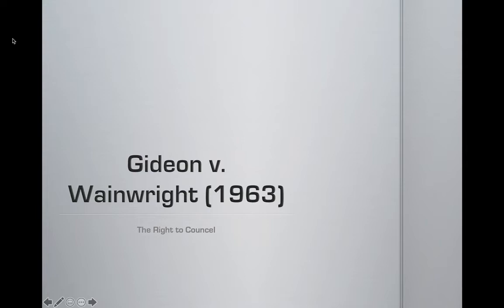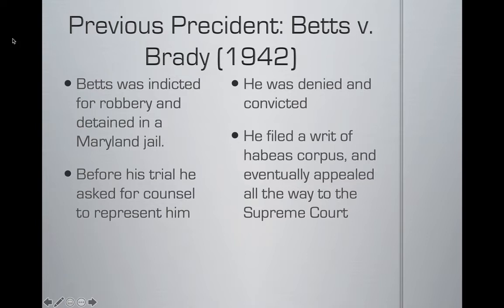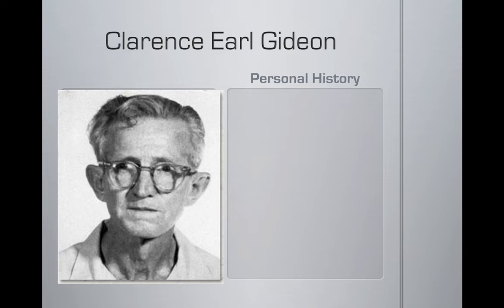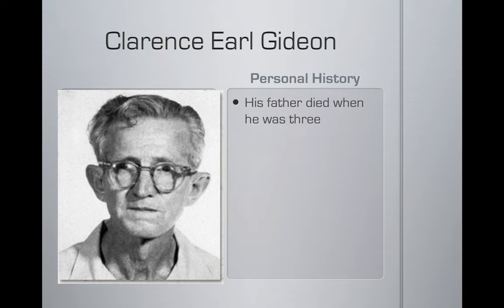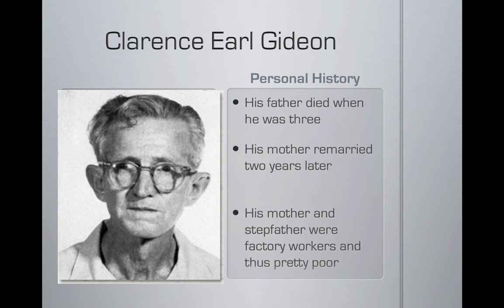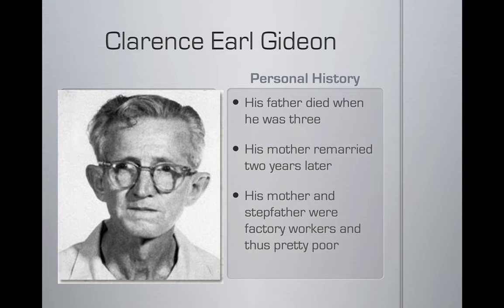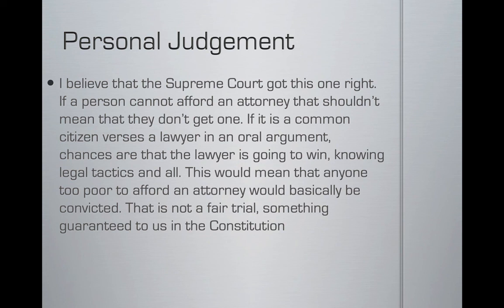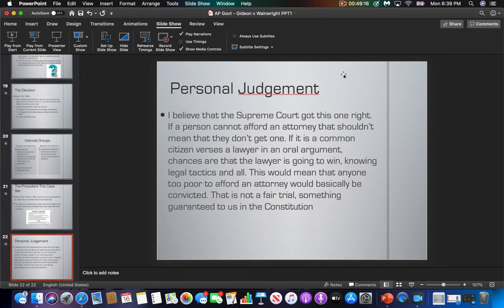Gideon v Wainwright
PPT and Lecture for APGOPO class at BRMHS concerning the Landmark Case: Gideon v. Wainwright